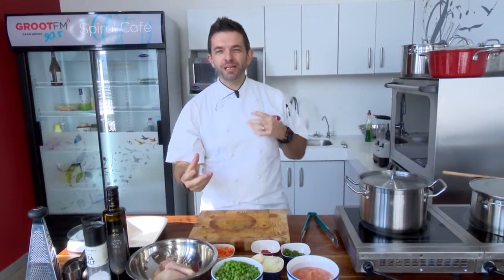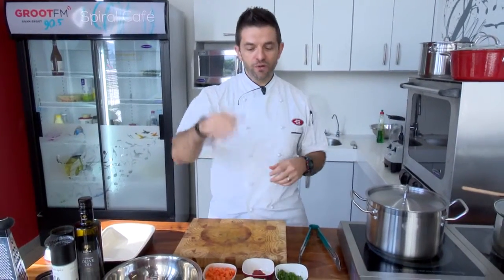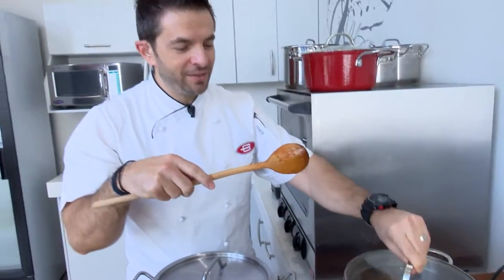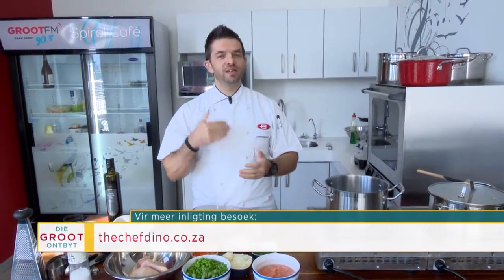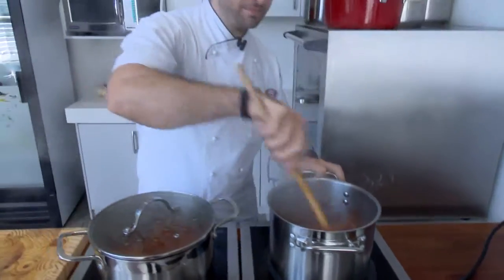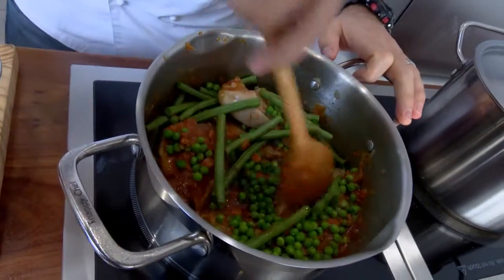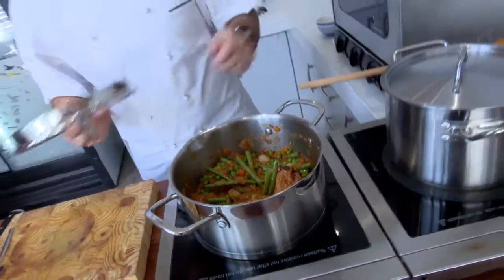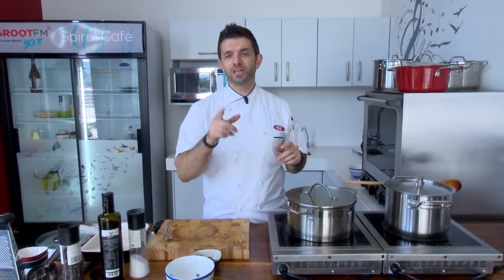Kombuis - Chef Dino - Tradisionele Griekse Hoenderdis - 6 Des 2016